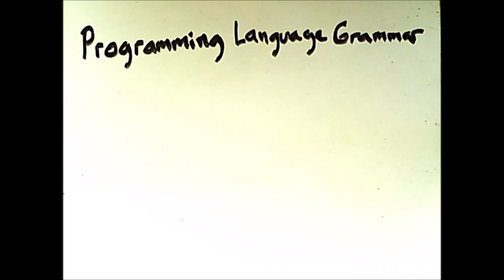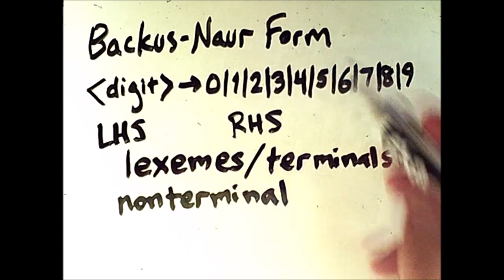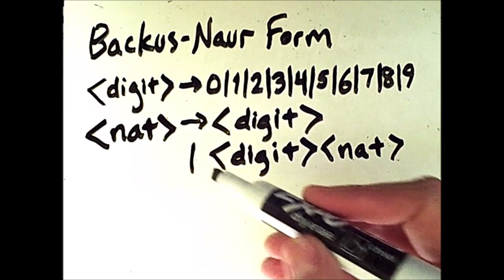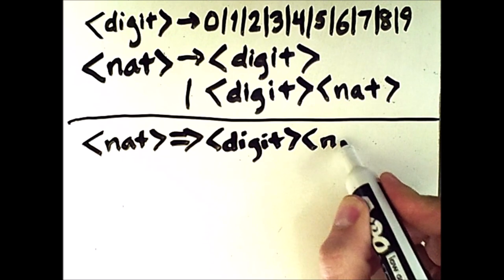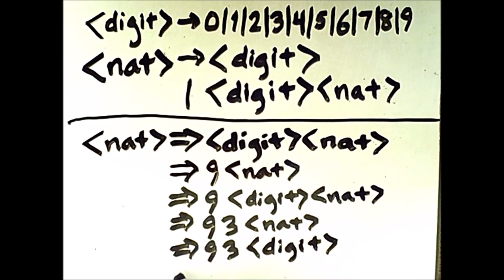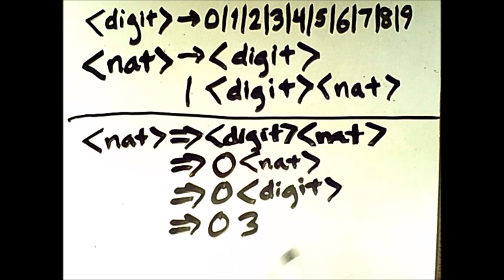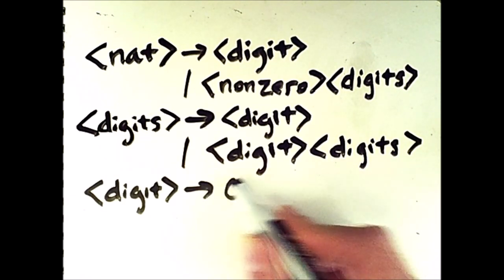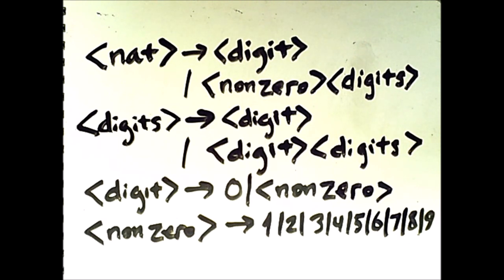Programming Language Syntax: Backus-Naur Form (BNF)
This is a short introduction to the Backus-Naur Form of describing a Context-Free Grammar, with some simple examples.